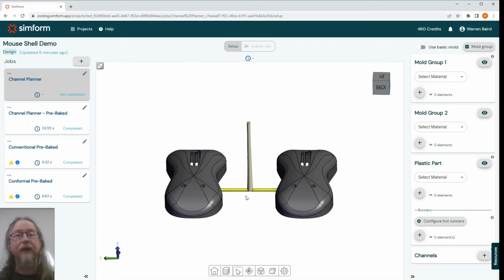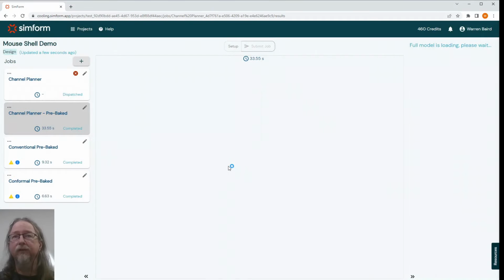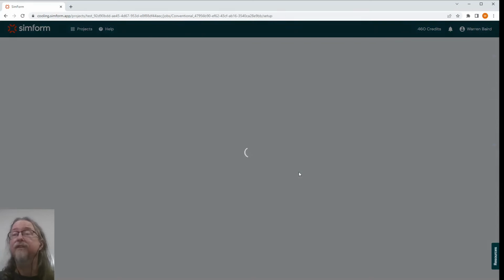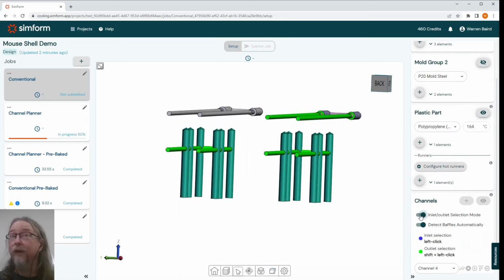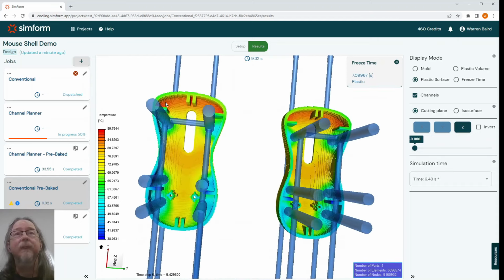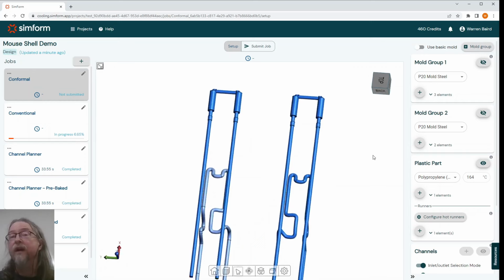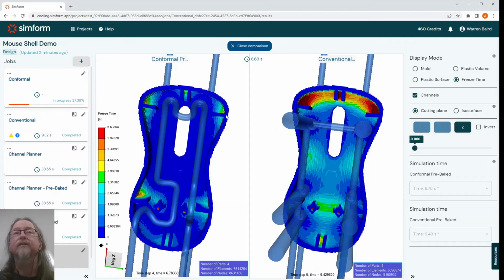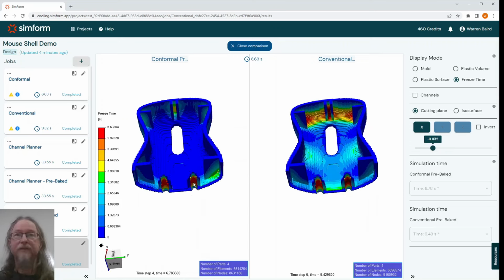SimForm - Full Demo - June 2023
This new video demonstrates how to use SimForm to easily run thermal analyses on various mold designs one without any mold design, one with conventional cooling lines and one with conformal cooling lines.
The tool helps optimize the cooling network design, estimate cooling time, and select the most efficient cooling strategy for your mold design to minimize cycle time and production cost.
SimForm is a web-based application that allows mold designers and project managers to simulate the thermal behavior of a plastic injection molding process using a straightforward, affordable and easy-to-use workflow.

0:00 - Introduction to SimForm
0:38 - Simulating the part & mold, even if you don't have the mold design
1:56 - Analyzing the part & mold temperature even before having a mold design
3:26 - Simulating the part & mold with conventional cooling lines
6:25 - Analyzing the results of the simulation with conventional cooling lines
8:15 - Simulating the part & mold with conformal cooling lines
9:56 - Analyzing the results of the simulation with conformal cooling lines
10:31 - Comparing the results of the simulation with conformal versus conventional cooling lines
13:21 - Conclusion